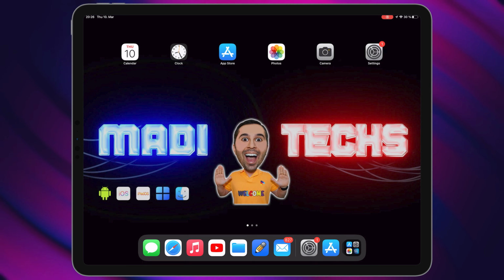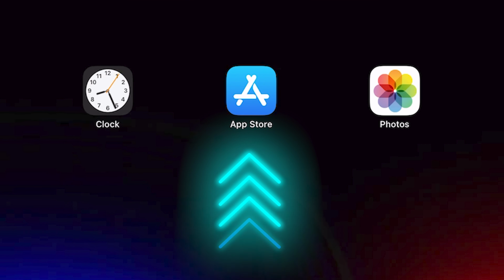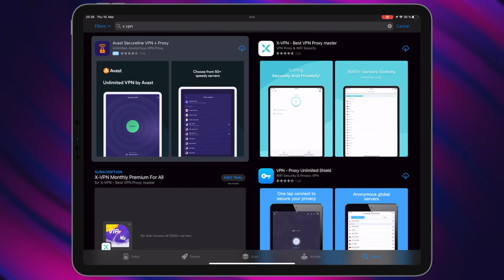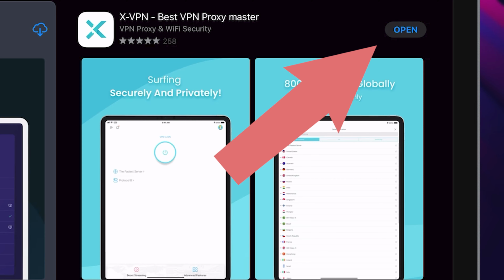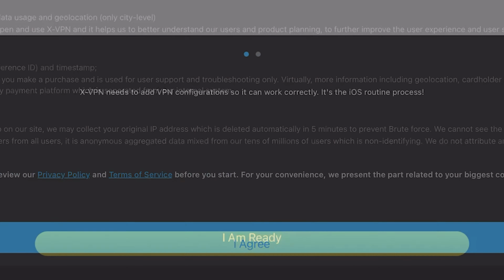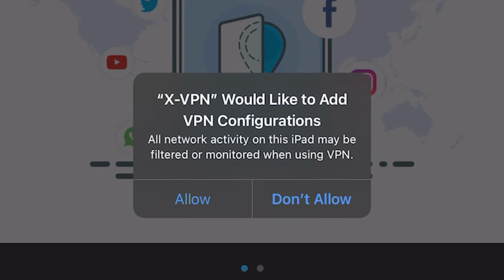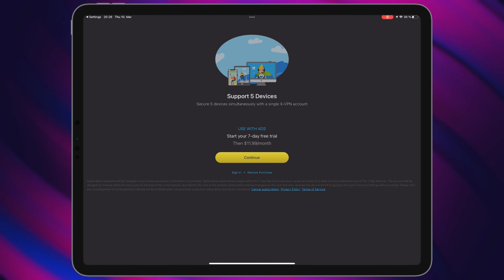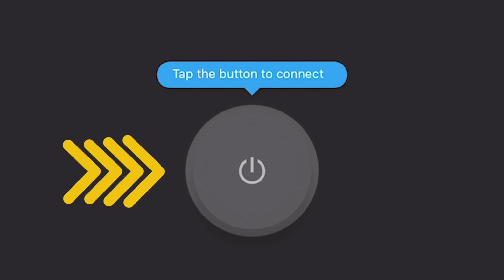Best VPN for PUBG – Privacy & Secure Connection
If you are looking for a VPN to use while playing PUBG, this video is for you.

In this video, we show how to use a VPN app for general online privacy and secure internet connection while gaming. VPNs can help protect your data and keep your connection encrypted on public or unsecured networks.
Information about this app:

Name: X-VPN - Best VPN Proxy master

Chapters:
00:00 Intro
00:14 How to download the application?
00:32 How to work with the application?
01:04 Outro